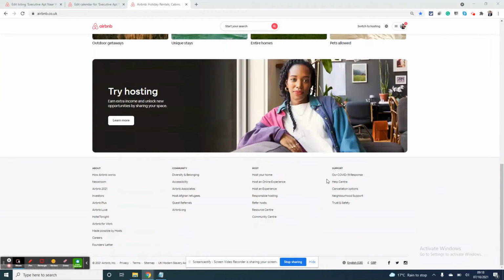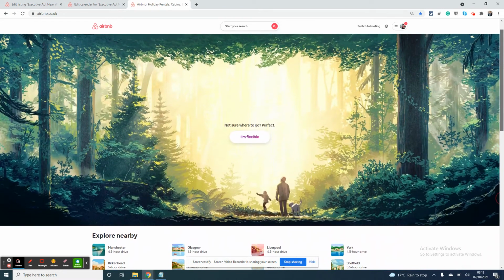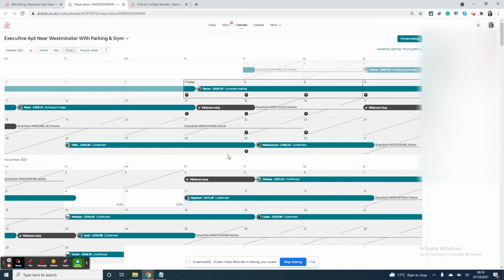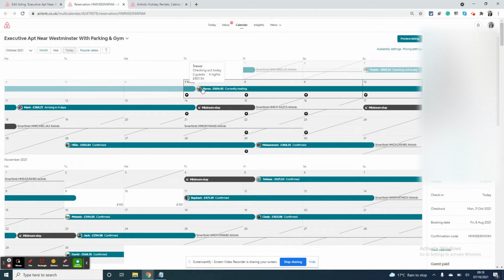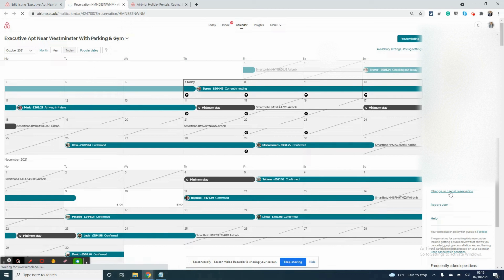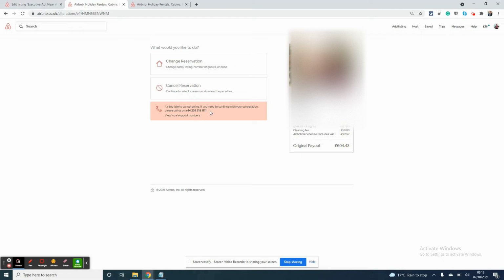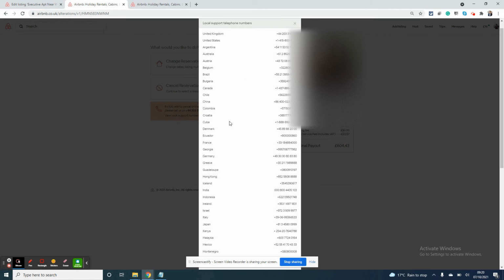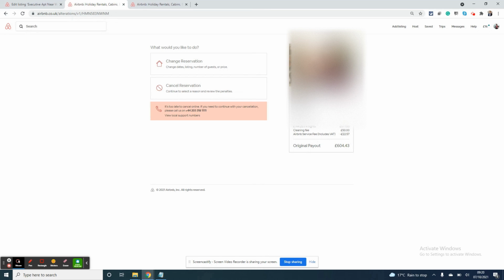How to Contact Airbnb Support and Get Their Phone Number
It's a great idea to keep Airbnb support phone numbers safe with you and in this video I am going to show you how you can find Airbnb support numbers quickly for any country you are in.

Getting immediate attention from Airbnb is crucial, and unfortunately, Airbnb doesn't keep it simple, and contact methods are not shared clearly on the platform.

If you are an experienced host or planning to start hosting - there are times when you need to speak to Airbnb URGENTLY! It can be reporting damage, guests violating house rules, not being able to log in to your Airbnb profile or any other hosting issue. Having Airbnb support phone numbers to hand is extremely handy especially where you really need to speak to someone.

I teach on Skillshare! Join me?